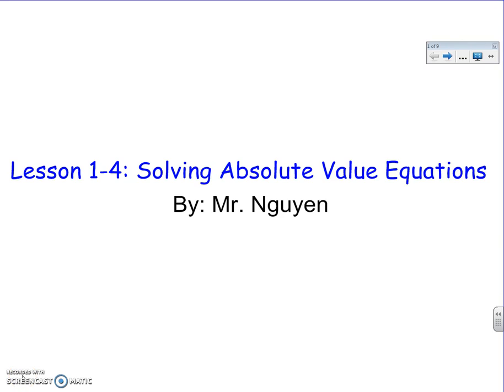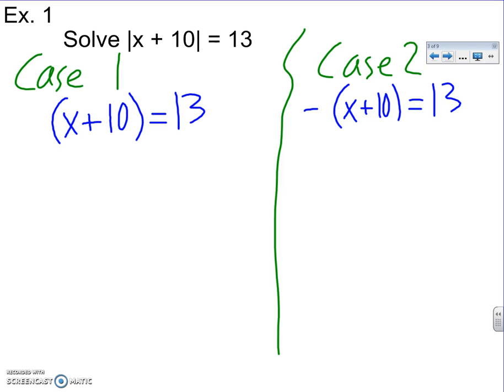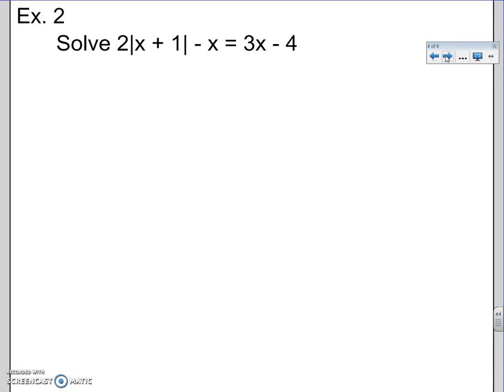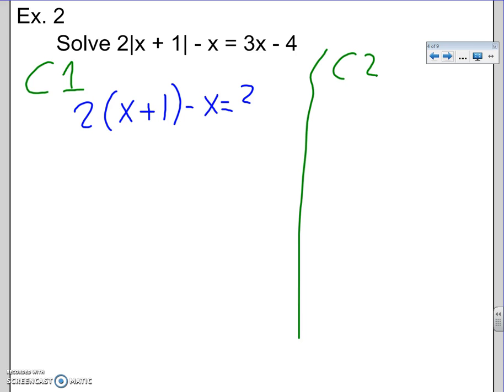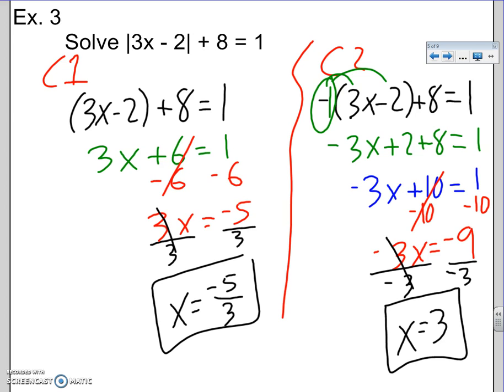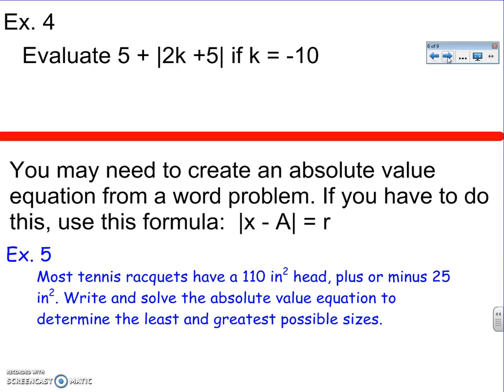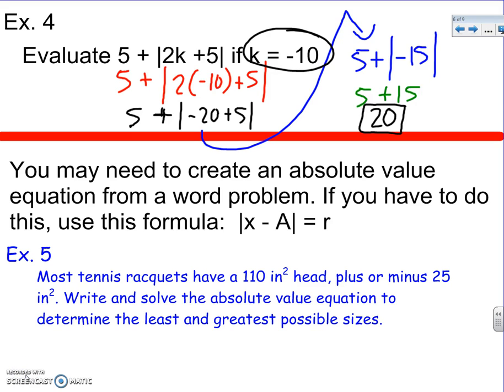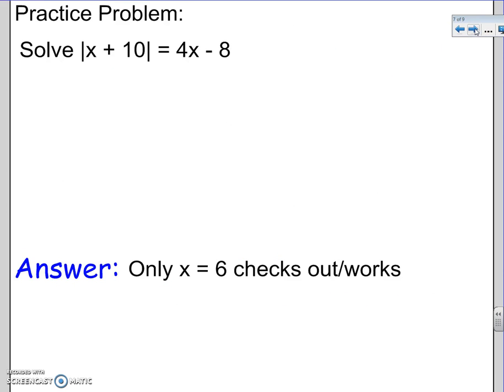Lesson 1-4 Old